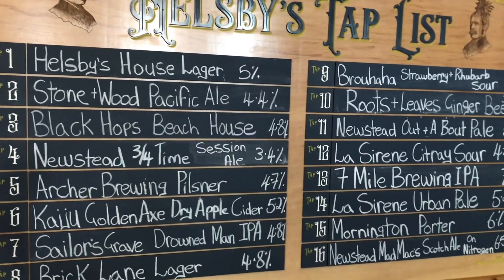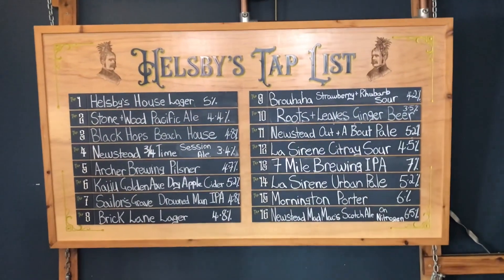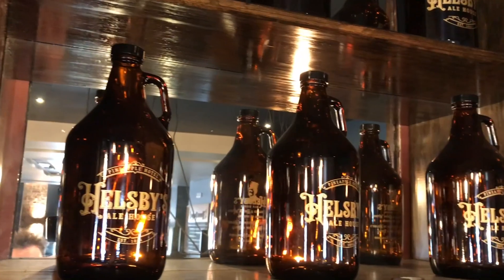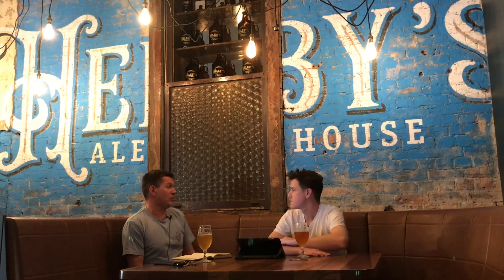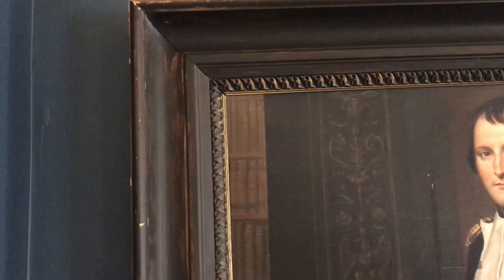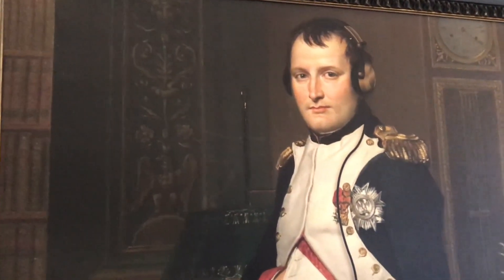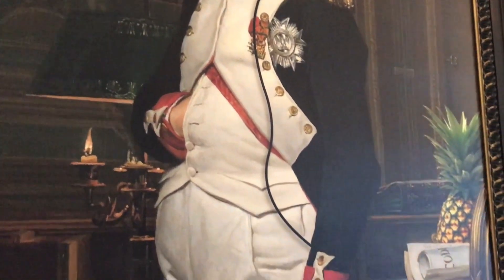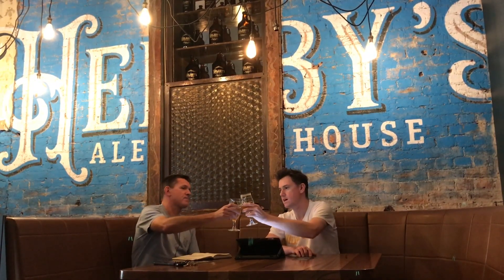Beers Illustrated Mixed SixPack Episode 3 - Emery Greer From Thirsty Merchants. Craft Beer Australia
This week's instalment of The Mixed SixPack features Emery Greer from Thirsty Merchants & Demographic Design. We got to sit underneath the beautiful mural that Emery created for Helsby's Alehouse and talk all things craftbeer and design. Have a great weekend everyone.